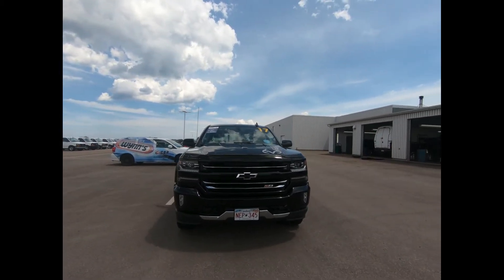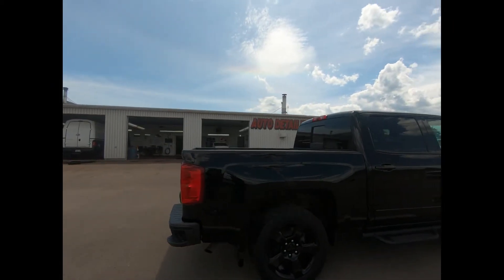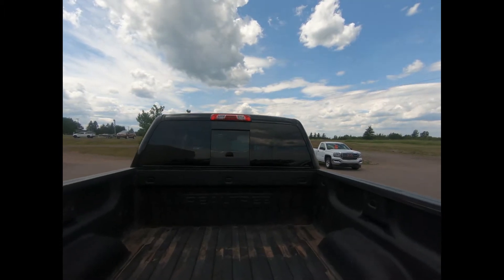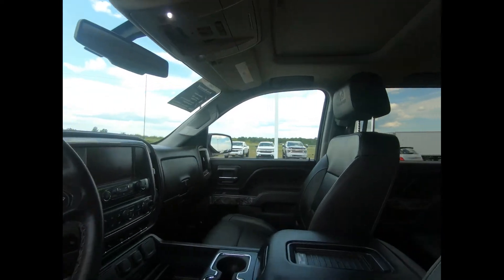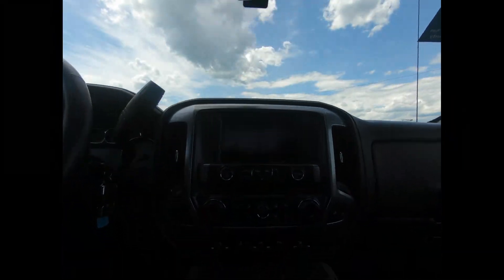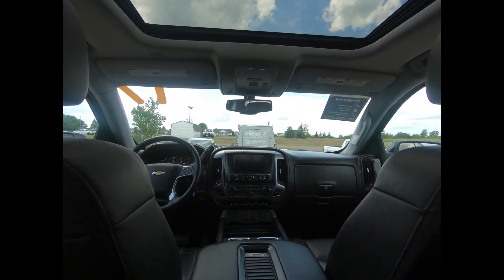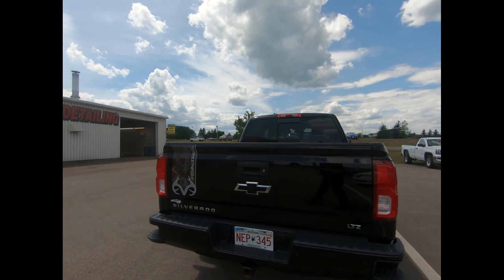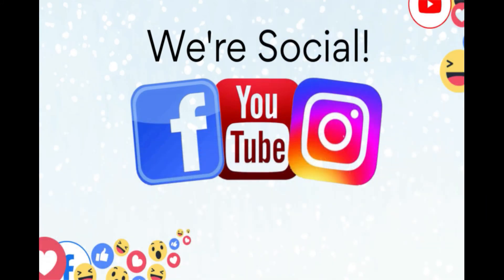2017 Chevrolet Silverado / Stock# 218061A